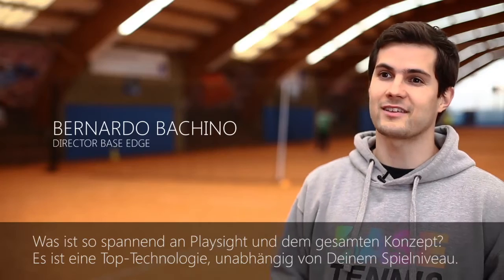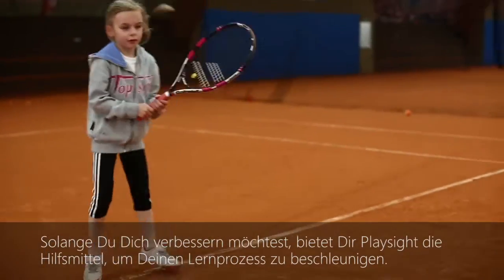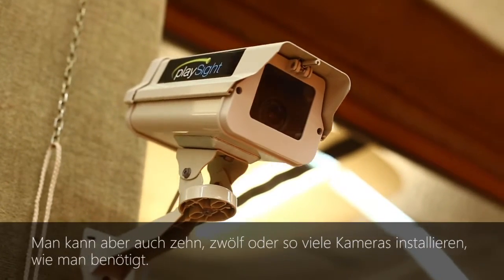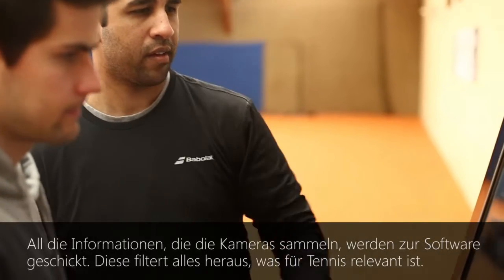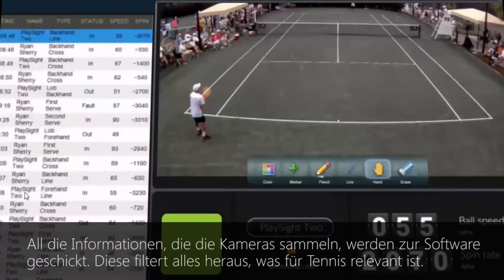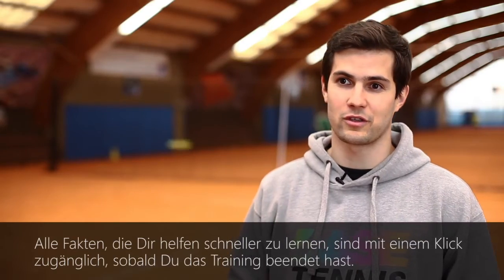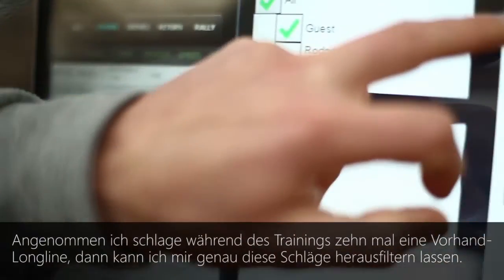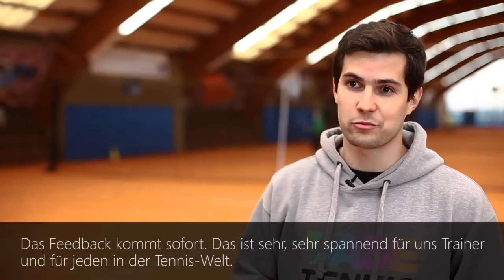PlaySight at Base Tennis: Explanation of the System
Bernardo takes the time to give us an in detail explanation on how PlaySight operates and the endless benefits it adds to a tennis court!